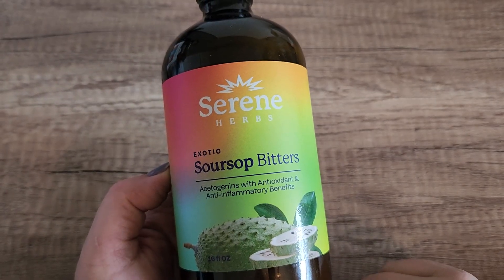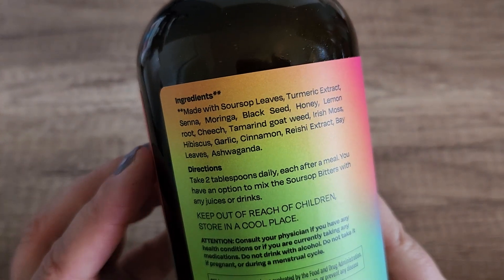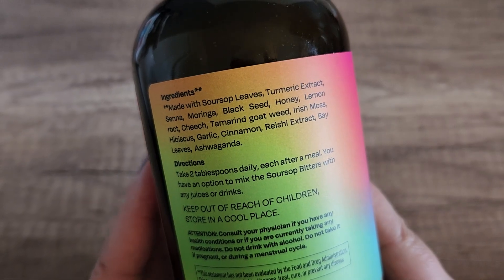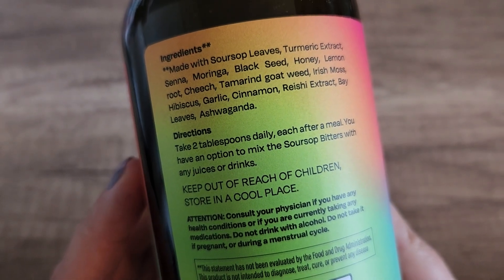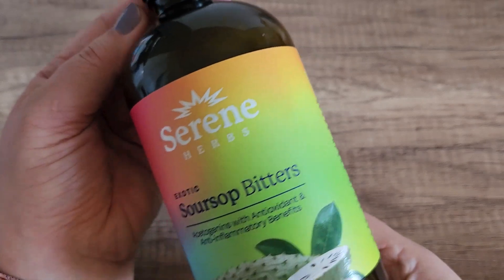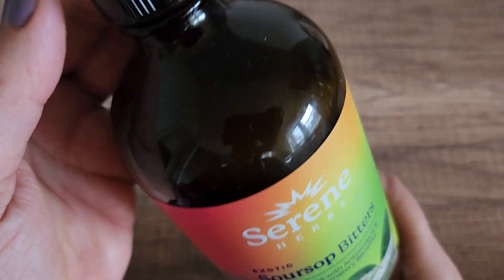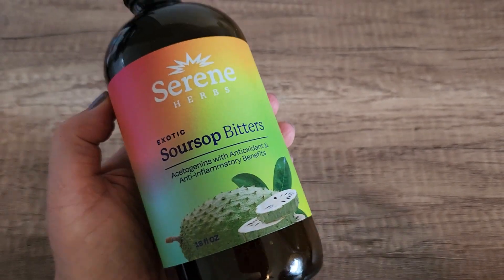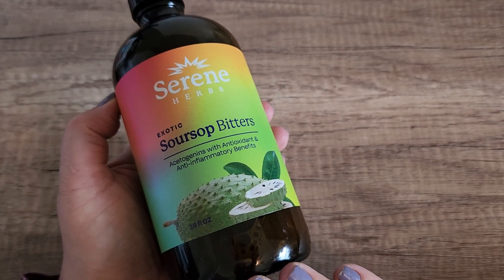Serene Herbs Soursop Bitters HONEST Review - Do these soursop bitters actually work?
To purchase Serene Herbs Soursop Bitters on Amazon,